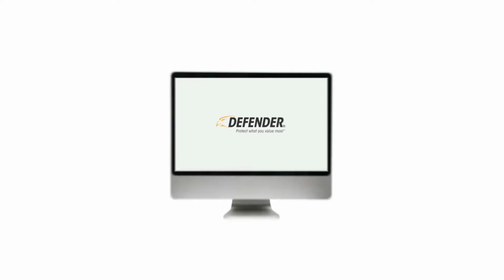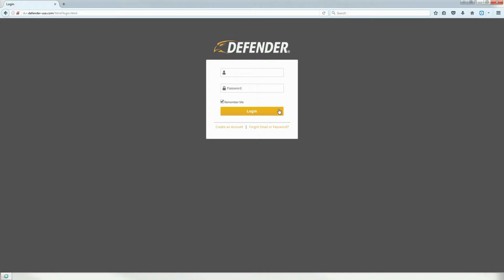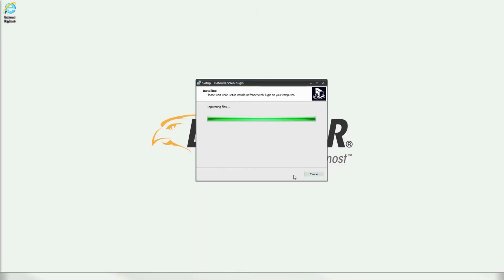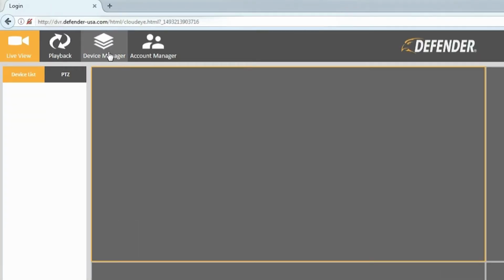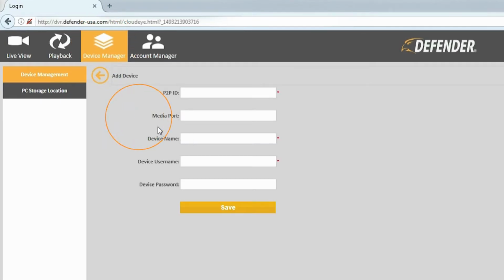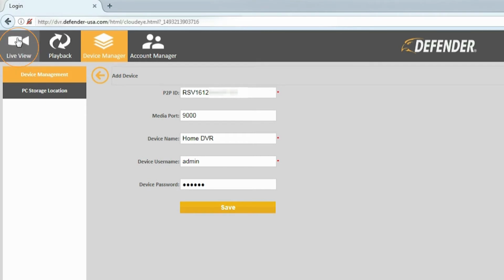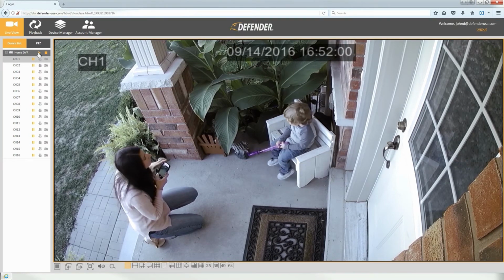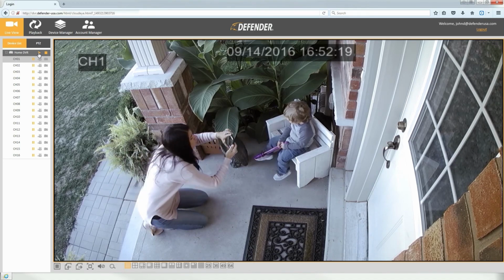Defender HD First time Setup: How to Add a Device with the Defender Web Portal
This first time setup video will guide you through process of how to add a DVR to your Defender HD account using the Defender HD Web Portal.

As of August 2nd, 2017, our Web User Interface is compatible with:

• Safari
• Internet Explorer

*Compatibility with the above browsers is subject to change without notice.